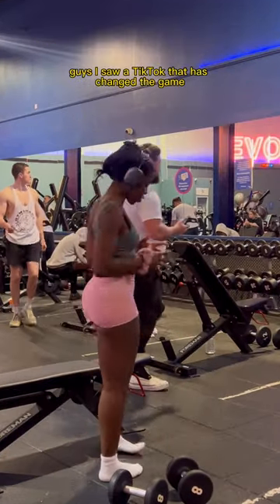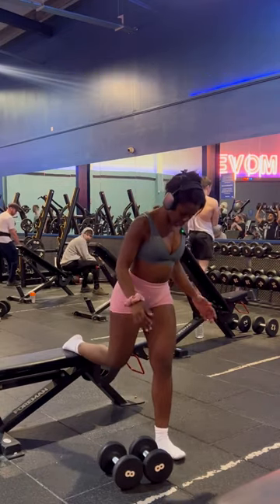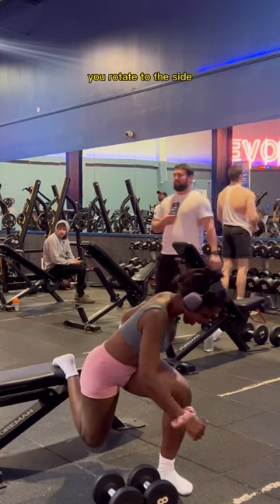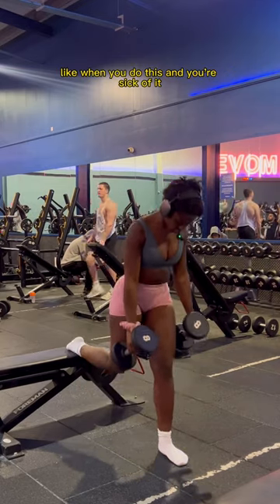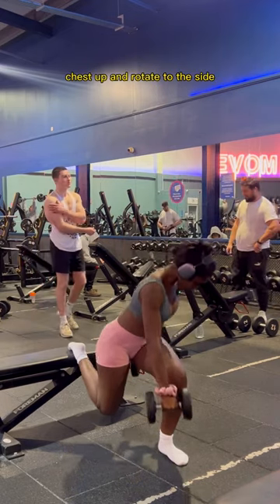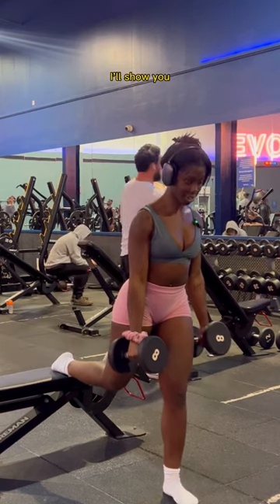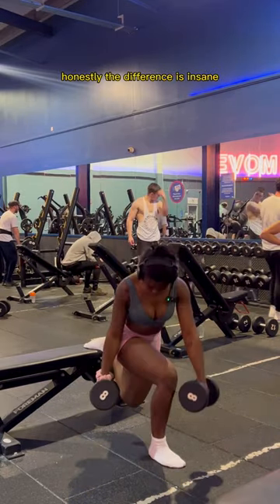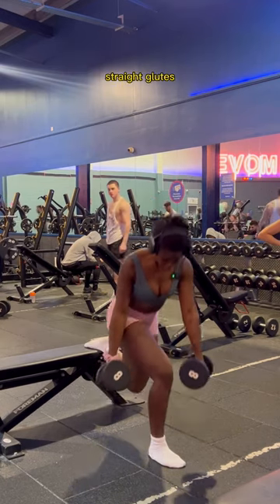change your Bulgarian split squats!